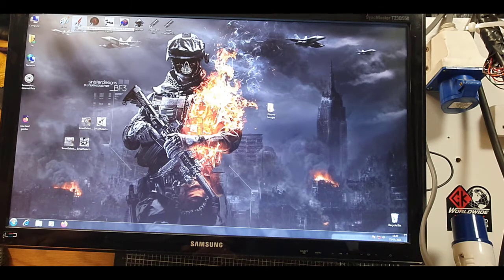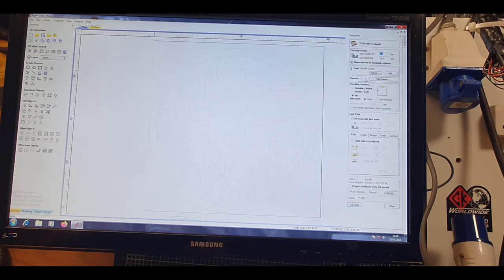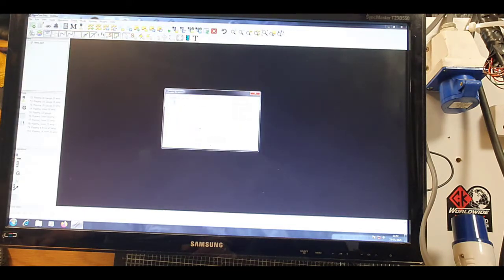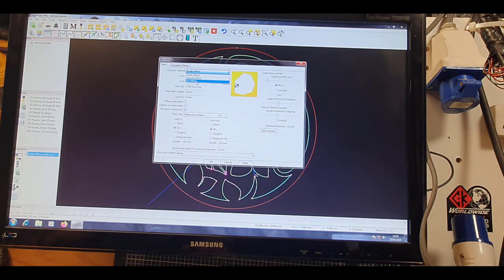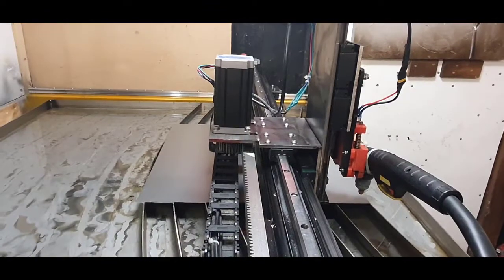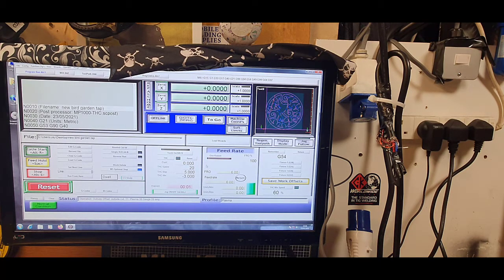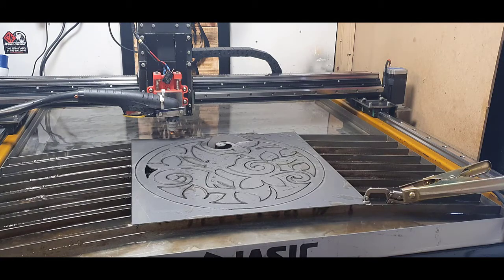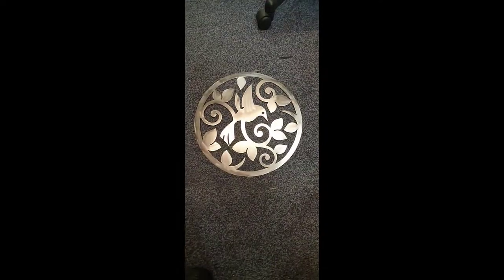DIY Metal Sign ( Garden Art )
Full Version from using Vectric , Sheetcam and Mach 3 and of the course my trusty Jasic cut 45.
diy metal sign
homemade metal sign
Diy plasma cut sign
diy cnc plasma cutter